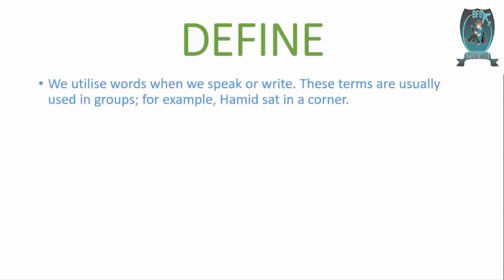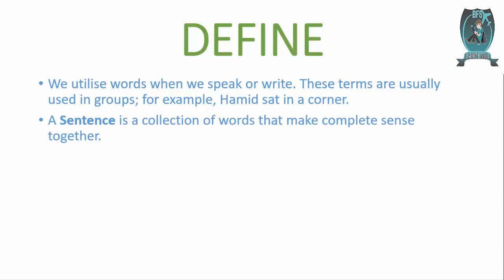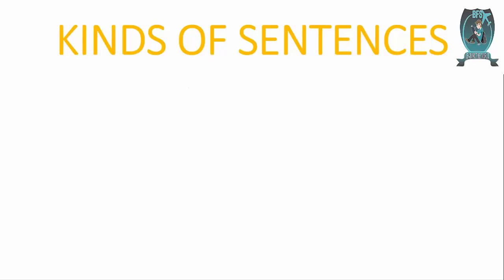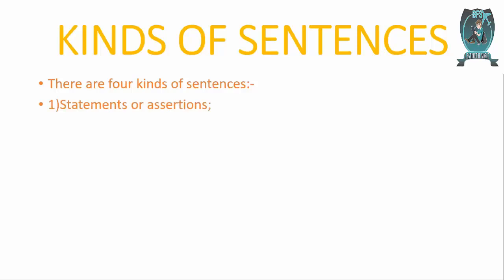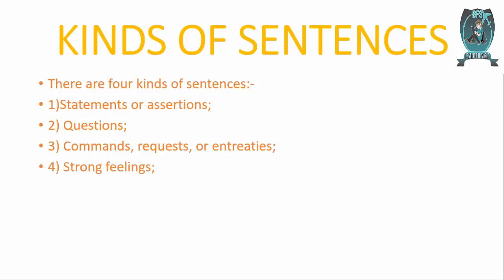English Grammar Course For Beginners: Basic English Grammar | Sentence | Kinds of Sentences